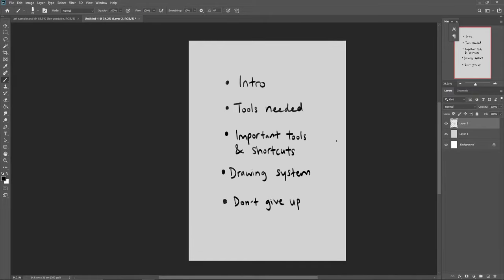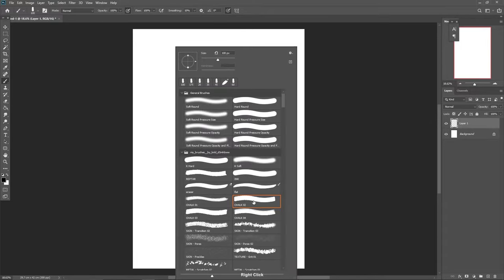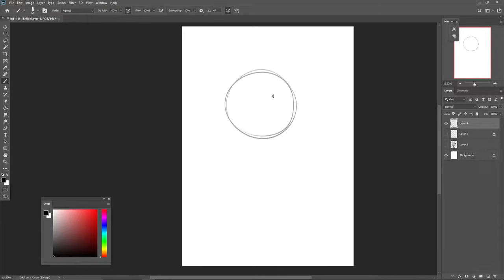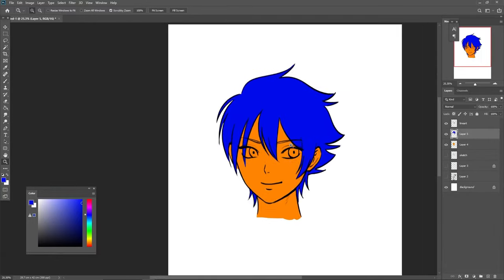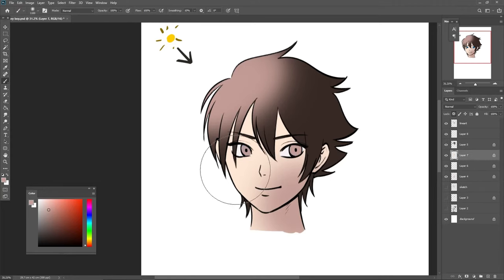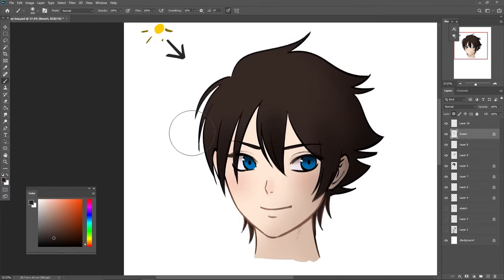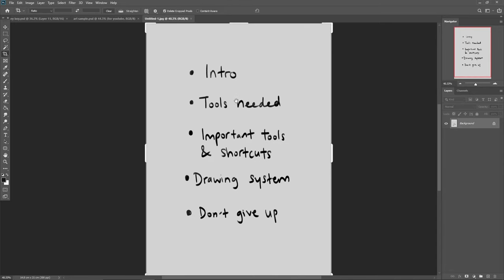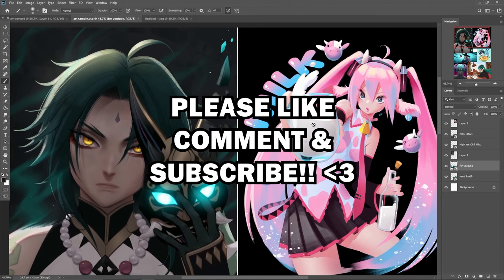How to draw on Photoshop 2022 [ COMPLETE BEGINNER'S GUIDE ] Everything you need to know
Was this helpful? Comment what you think or want to see next! :D

My art is available for purchase on Etsy